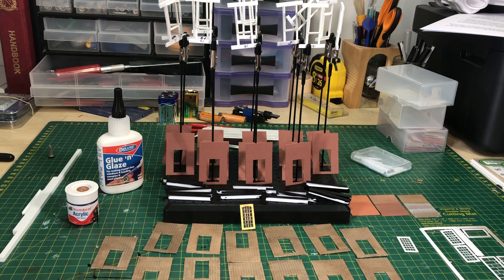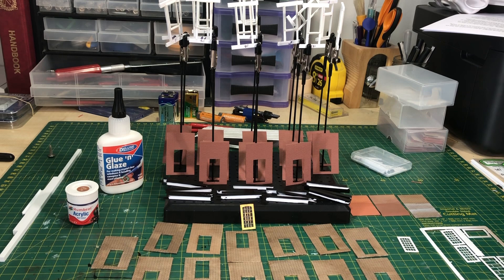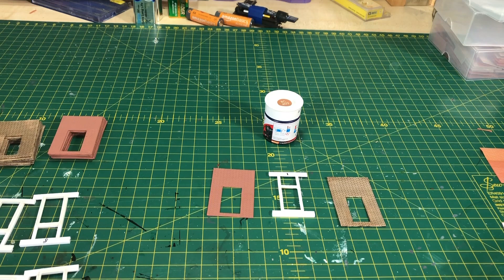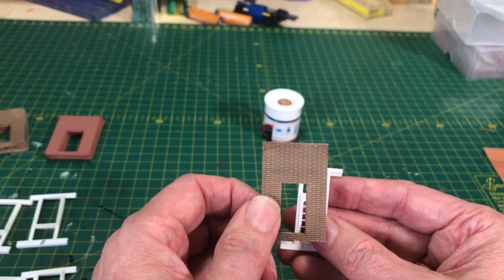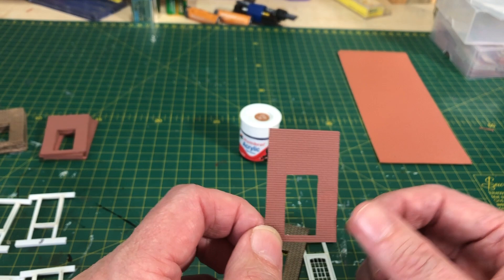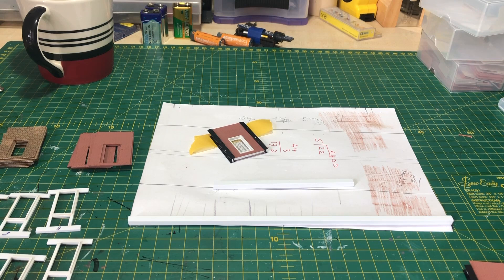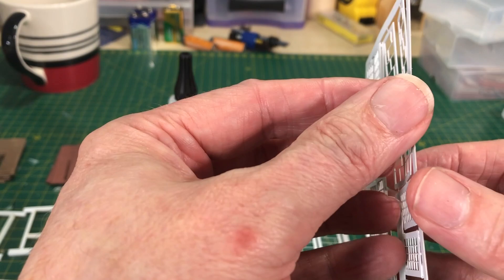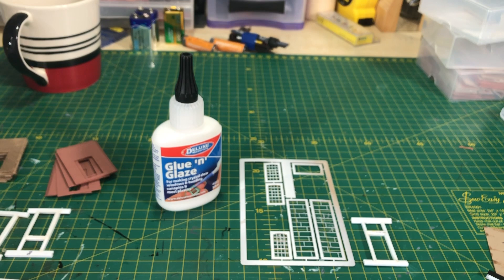Elvenhome N Gauge Model Railway Layout - Building the Engine Shed EP104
In this latest video showing the design and build of my N Gauge model railway layout, Elvenhome, I keep my promise in the last video to return to scratch build of the engine shed.  I have been revising the design in the light of comments in the last video and spent many hours cutting the walls for each wall panel.  I also show the completed work on the bungalow kits and explain how High Elven will be laid out.  Finally more success in using CV's to help me control the trains in a more prototypical way.

Facebook Groups
Model Railway Youtube Community Group